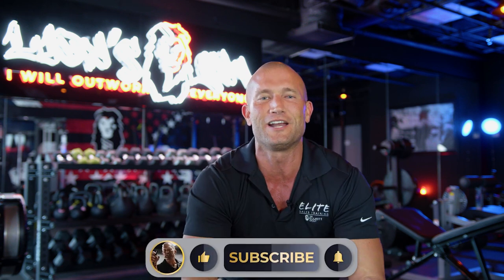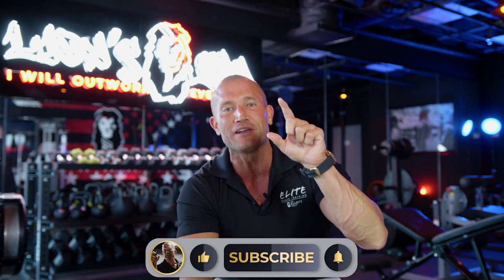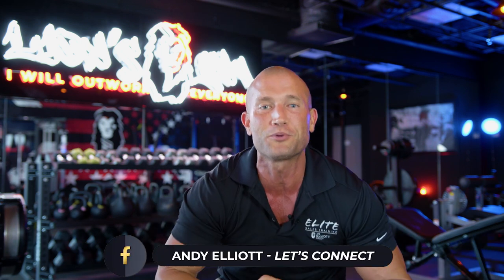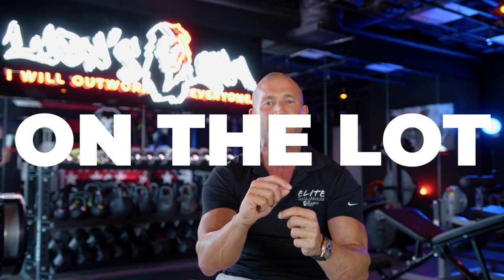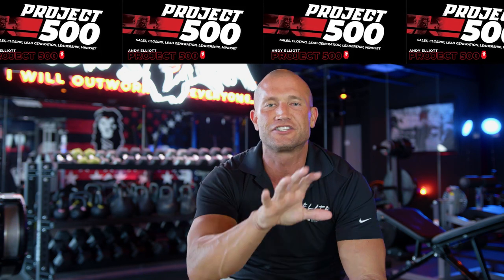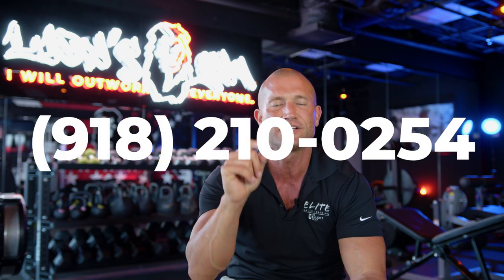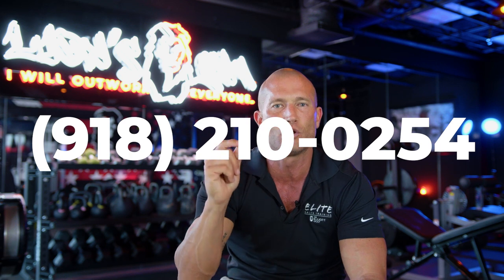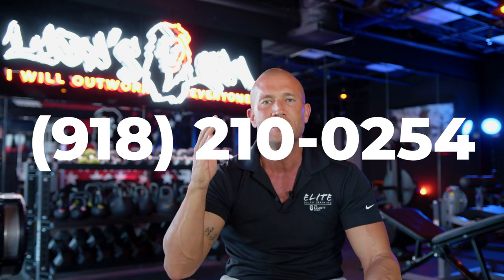Car Sales Training // 2 Ways to Overcome "I Need to Think About It" // Andy Elliott